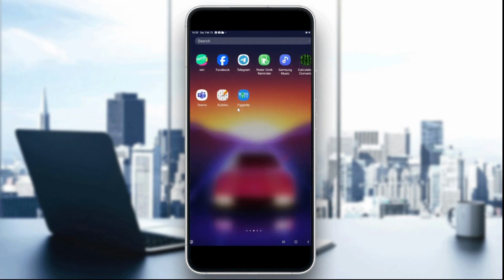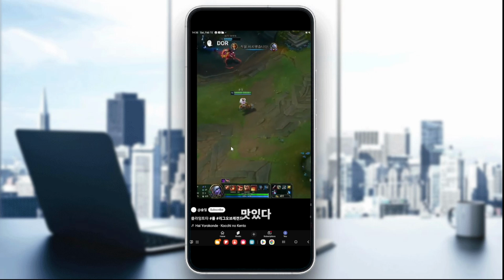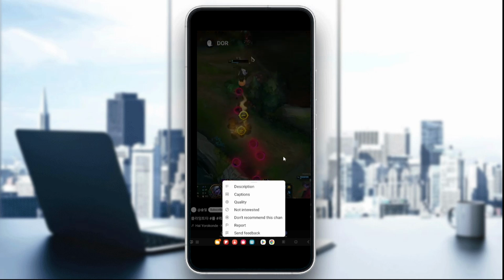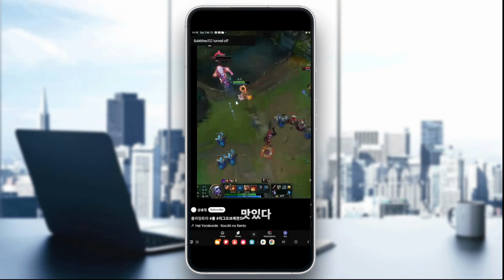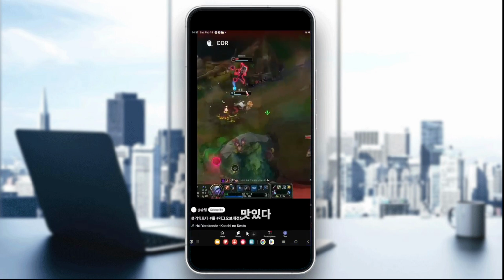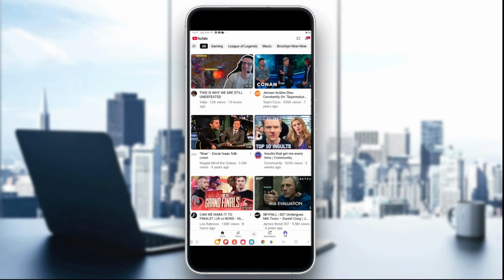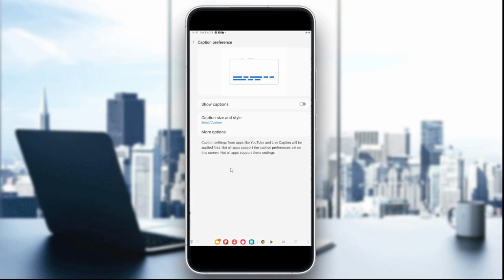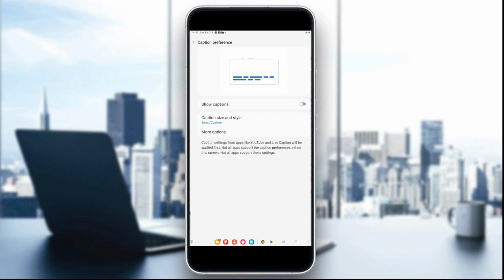How To Turn Off YouTube Shorts Captions Tutorial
Today we talk about how to disable captions in youtue shorts,how to hide captions on youtube shorts,how to turn off auto captions on youtube,turn off youtube shorts captions